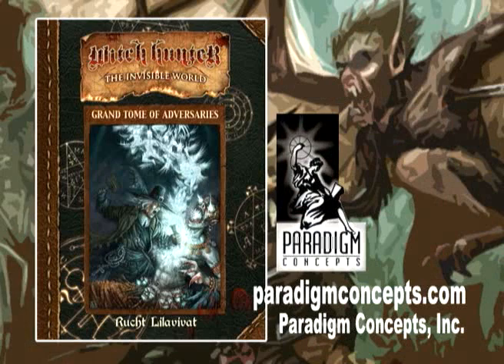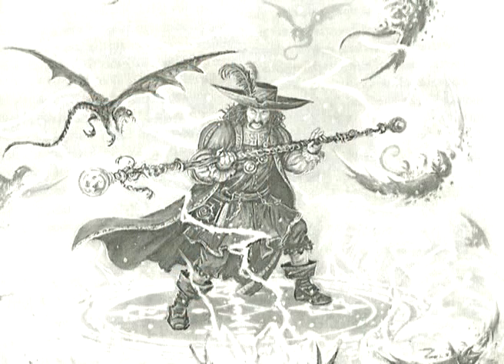Game Geeks #182 Witch Hunter by Paradigm Concepts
This episode Kurt reviews Witch Hunter and multiple supplements by Paradigm Concepts

Host:
Kurt Wiegel
Production:
Rob Mattison